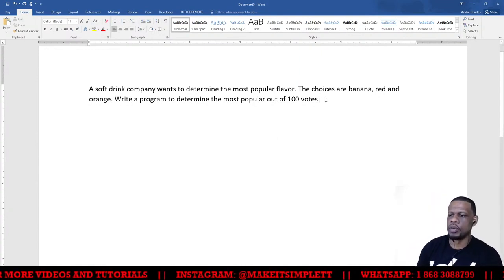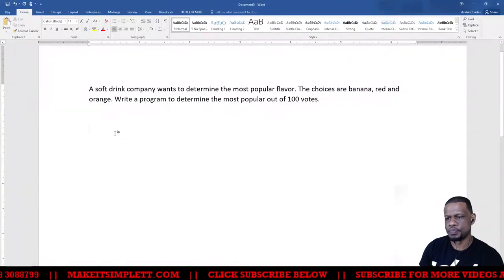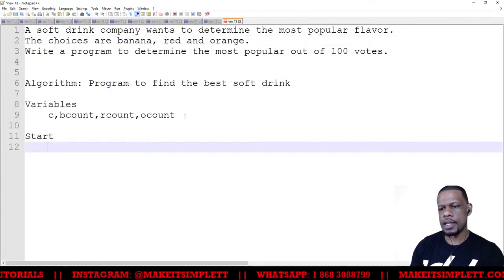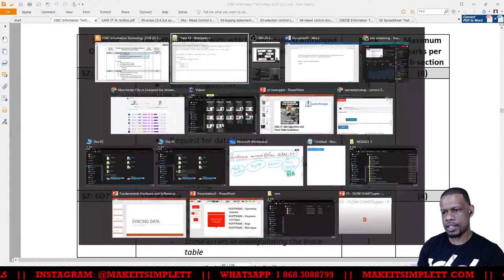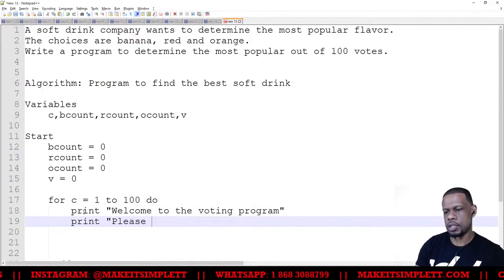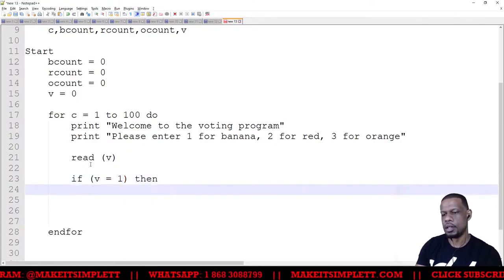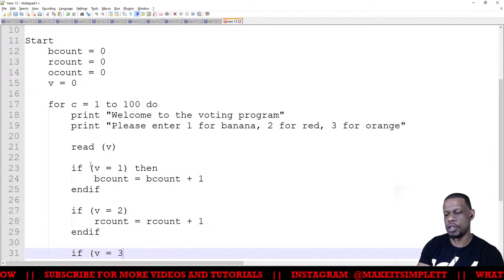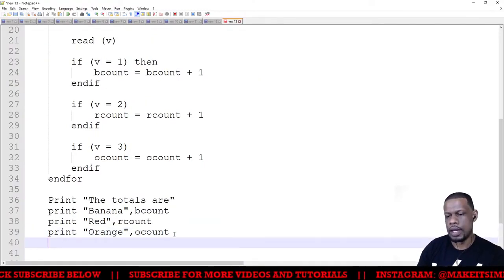CSEC SBA - Algorithms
Learn about and also how to create Algorithms.

I make videos to help anyone lean and understand IT and Computer Science better.